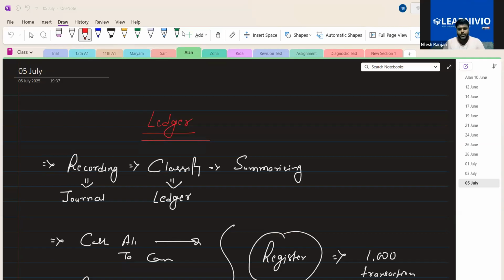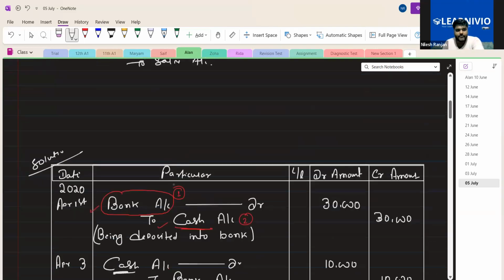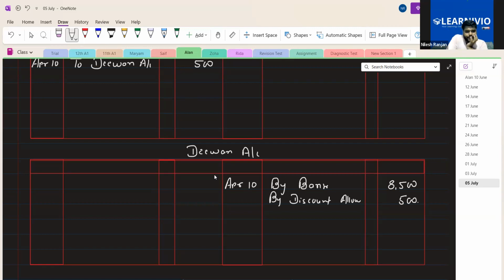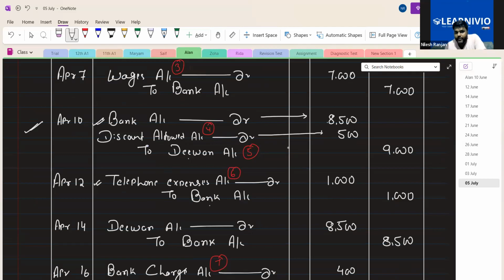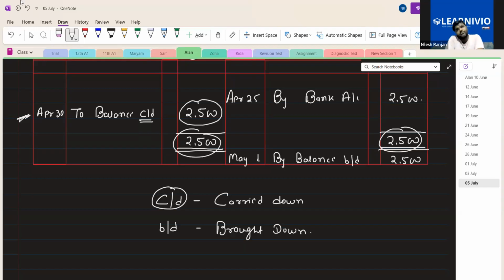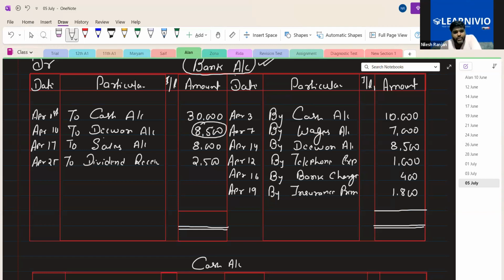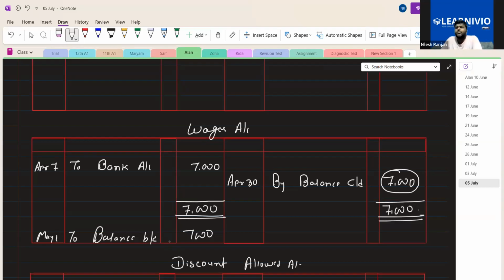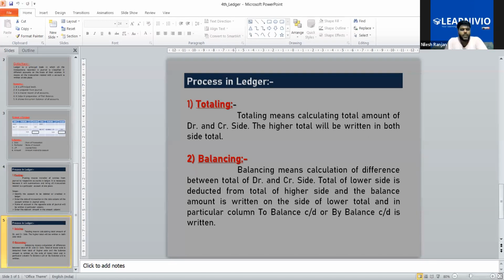Learnivio | Ledger | Lect | Alan 08-07-2025